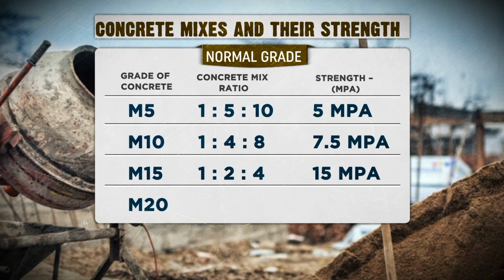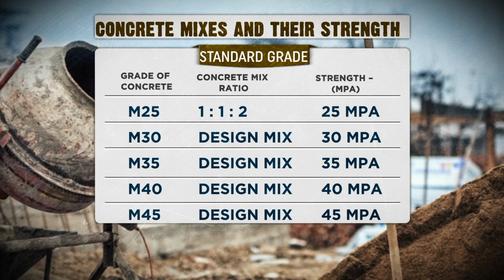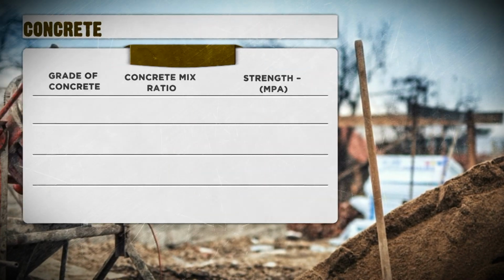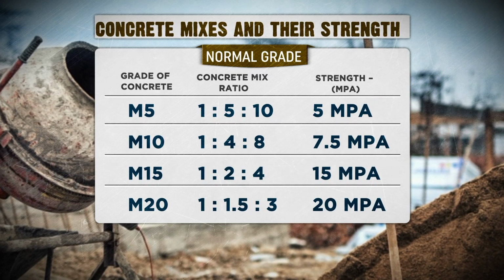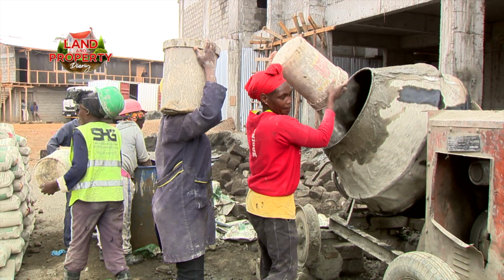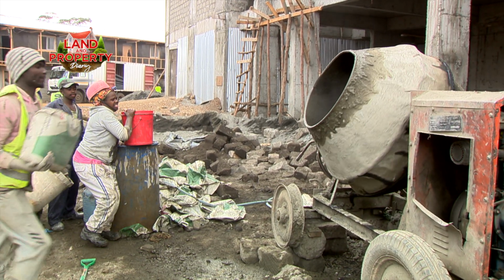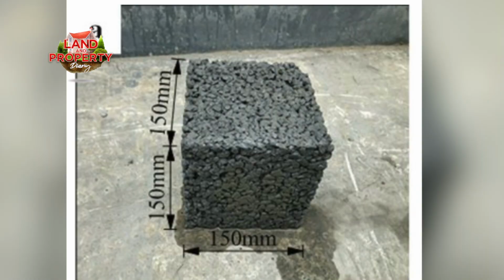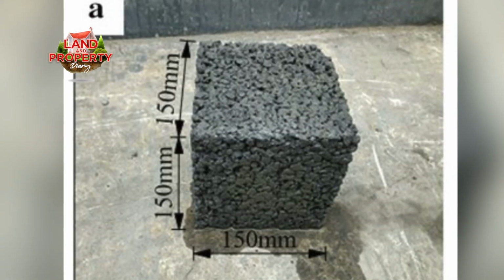Concrete Mix : Ensuring you have the right mix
Concrete is the glue that holds together every construction. Today's conversation dives into the conversation of how concrete is made and the different types as well as other facts and details when it comes to concrete.